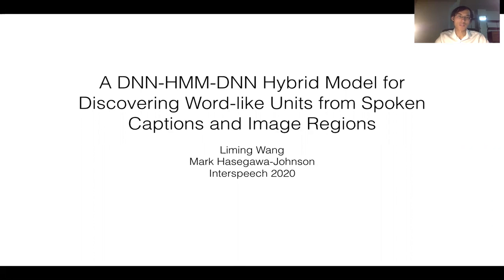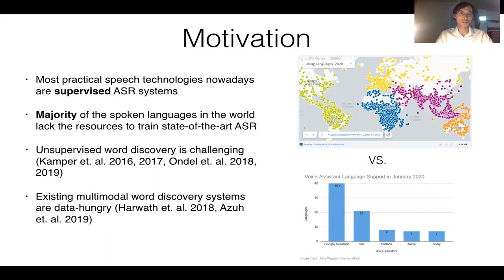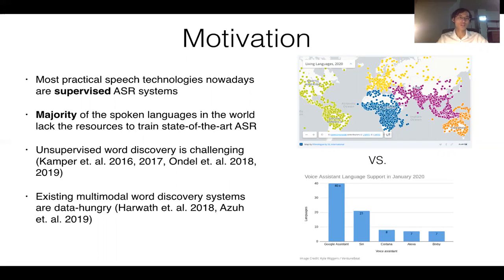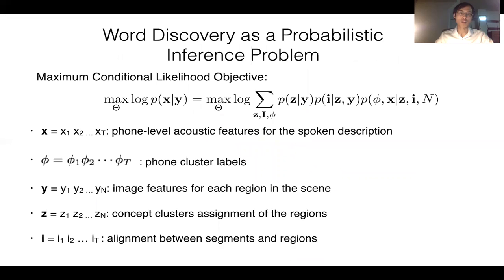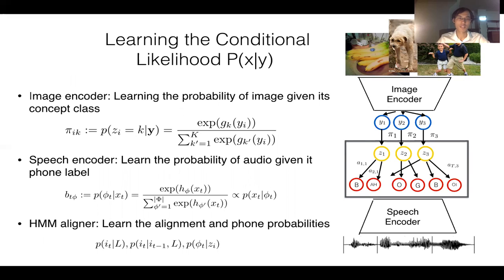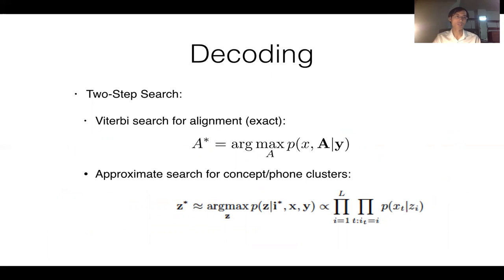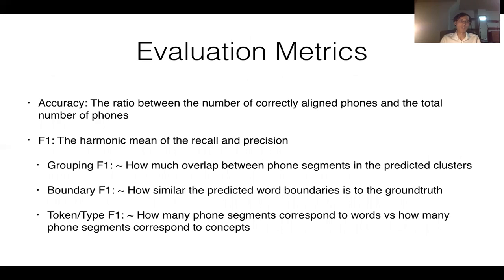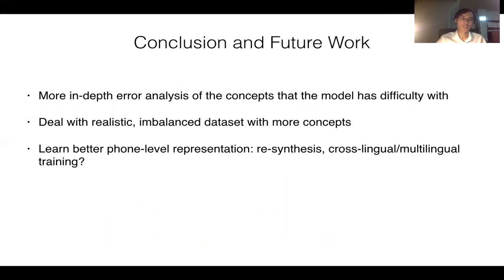IS 2020: A DNN HMM DNN Hybrid Model for Discovering Word like Units from Spoken Captions and Image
A DNN HMM DNN Hybrid Model for Discovering Word like Units from Spoken Captions and Image Regions